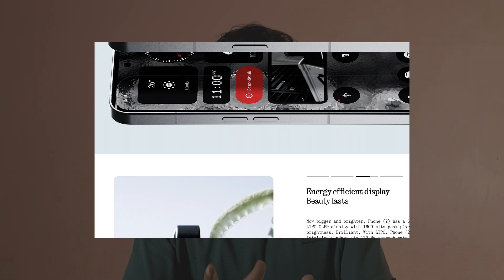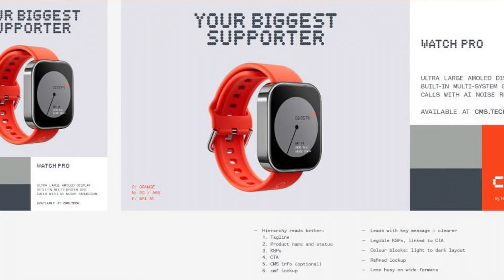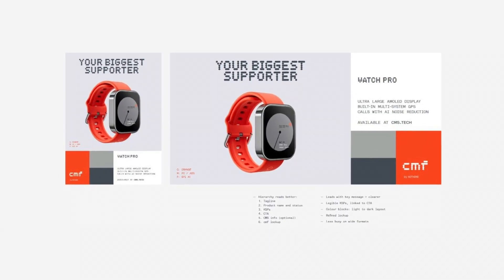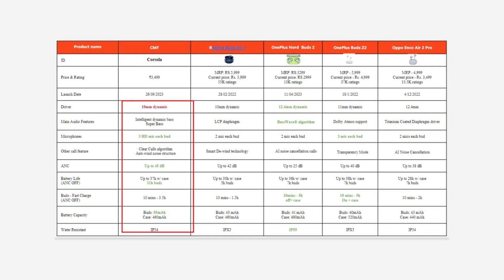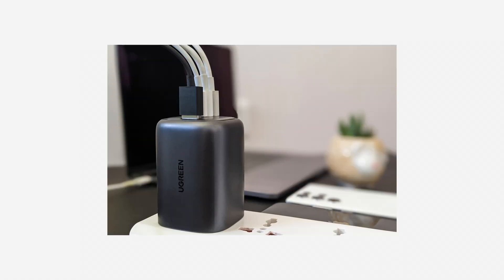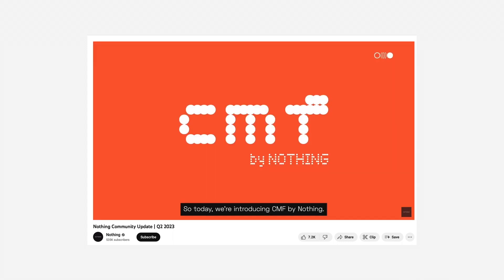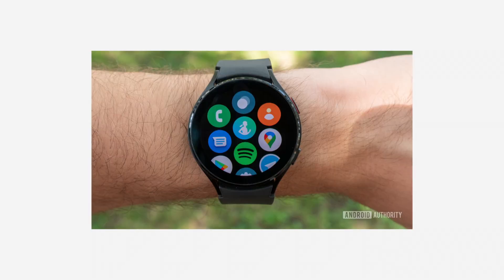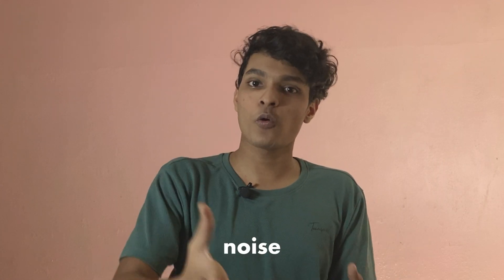Smartwatch and Earbuds from CMF | CMF by Nothing | malayalam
In this video, we dive into the world of Nothing's latest sub-brand offerings, featuring a sleek smartwatch and cutting-edge earbuds that focus on the perfect blend of Color, Material, and Finish (CMF). We explore the design philosophy behind Nothing's CMF choices, showcasing how the aesthetics of the smartwatch and earbuds harmonize with modern fashion trends. Join us as we unbox, review, and analyze the seamless integration of technology and style in these remarkable wearable devices.

carl pei officially announced their new sub-brand and its product line up, it should provide affordable products like smartwatch, earbuds and other smartphone accessories. We explained the leaks of that in this video.
thankyou